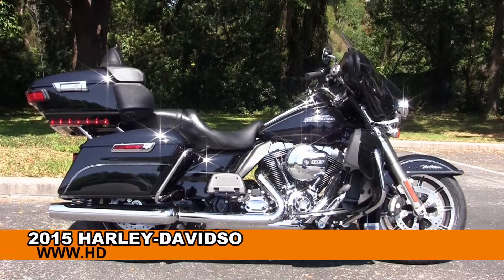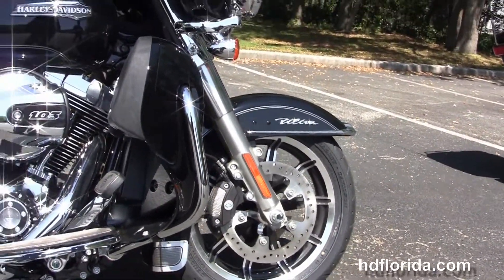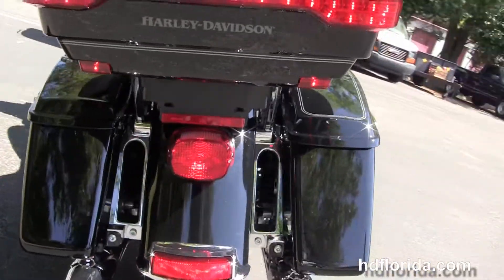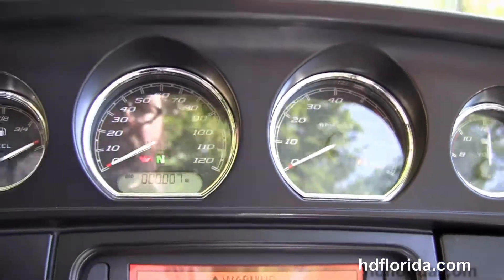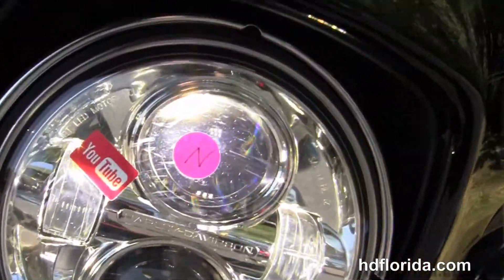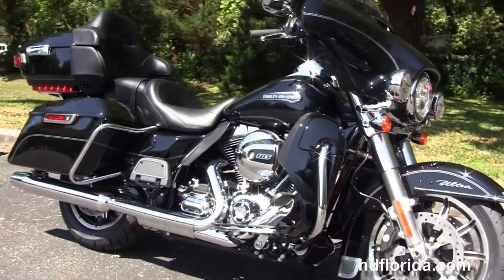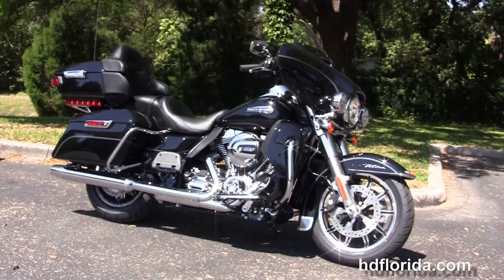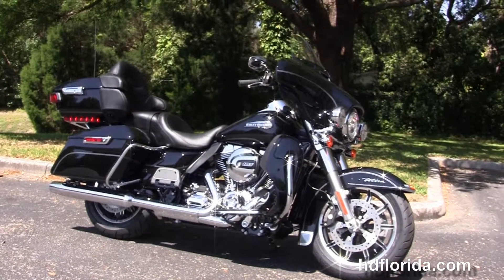2015 Harley Davidson Electra Glide Ultra Classic Motorcycles for sale in Florida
For more information on Price, Colors, Specs and Reviews

Featuring: Upgraded Security, Upgraded Boom Audio 6.5 GT infotainment Center (accessories and options total over $1600)

PCB
Stock# G15256